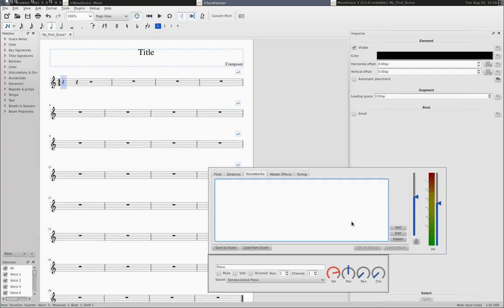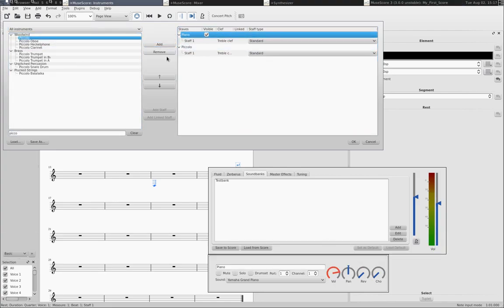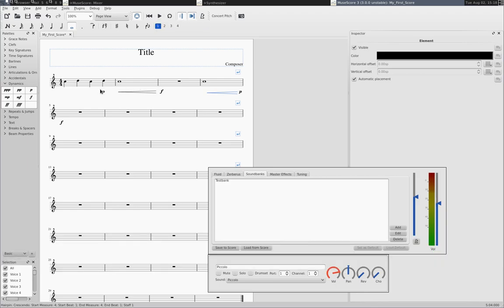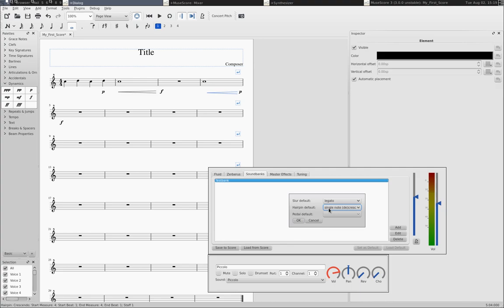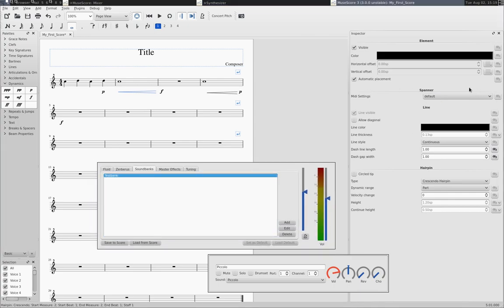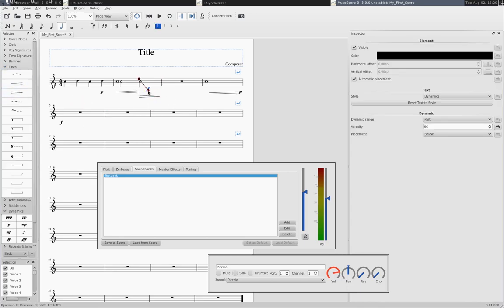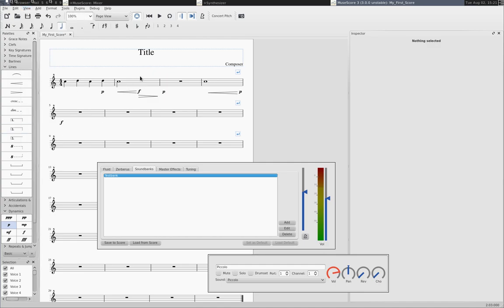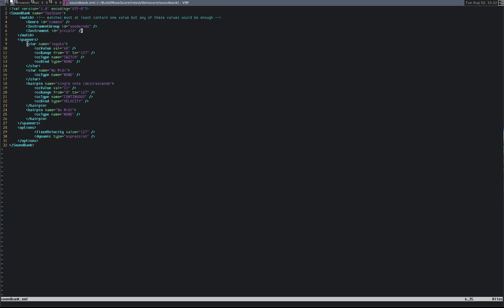Soundbanks Part 1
This video shows you one basic feature of soundbanks. It configures what kind of midi messages a spanner object should emit. I'm very open to comments! Questions that come into my mind are:

* Should the settings applied automatically to Instruments once a Soundbank is loaded?
* Should a soundbank be activated before it is used?
* Should there be settings to switch the different soundbanks a instrument matches?
* Should instruments get auto matches (like in video) or should you set it up manually?